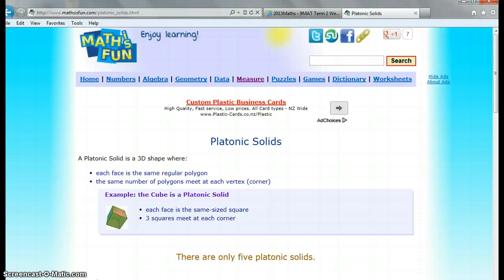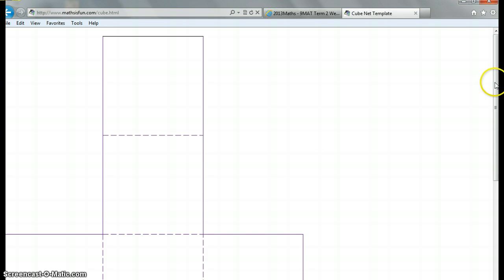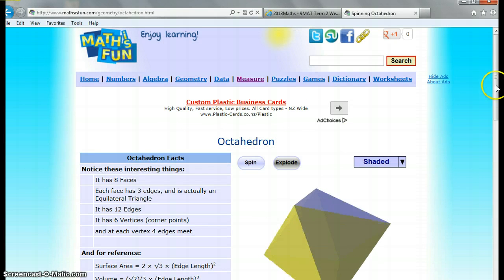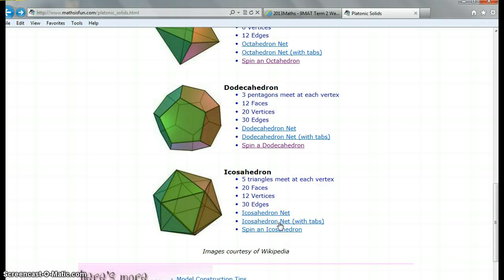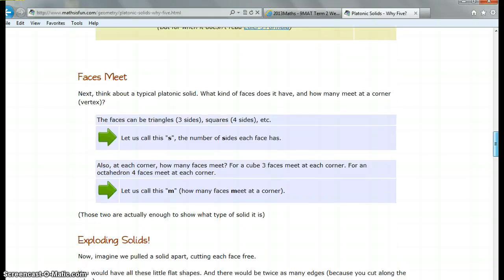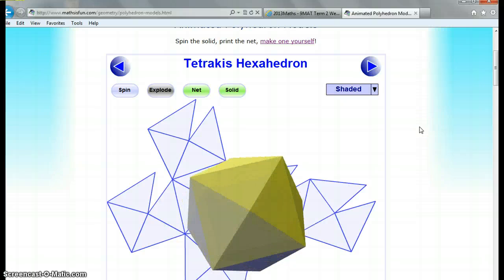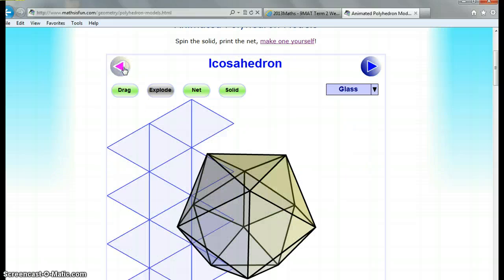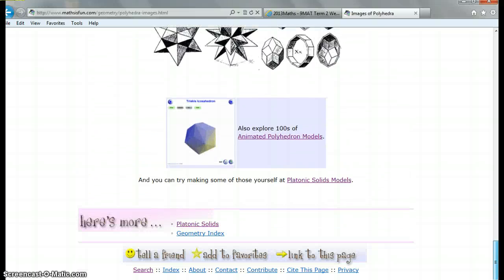9MAT Platonic Solids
Just letting some of you know about platonic solids - very cool